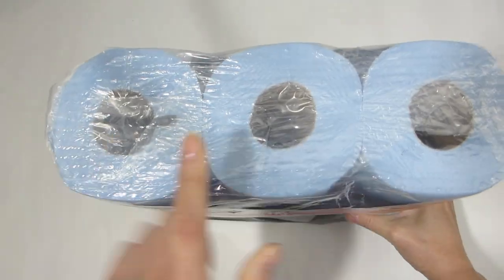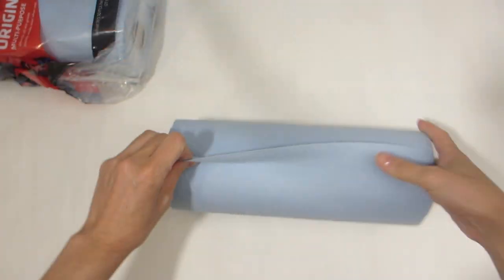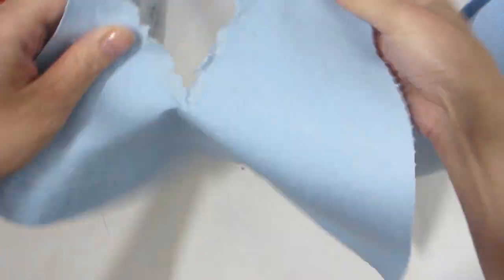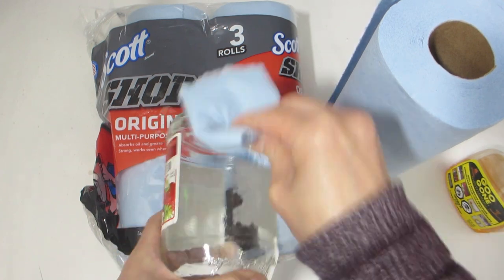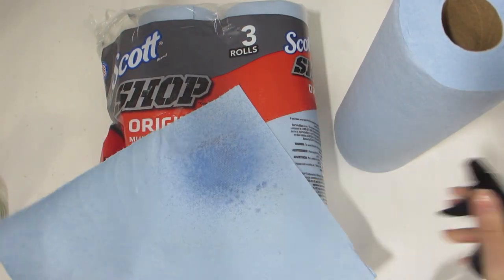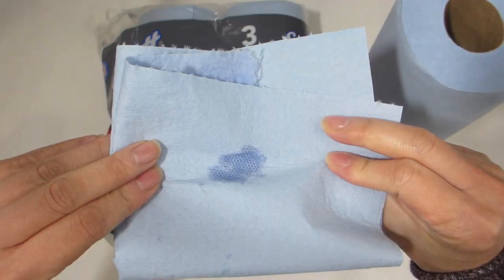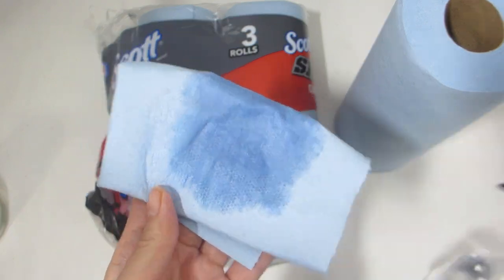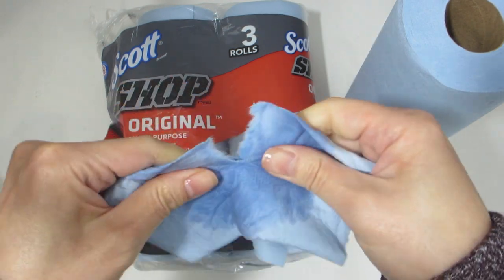Best Towels | Testing the Strength of Scott Shop Blue Towels: DEMO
🛒 Scott Shop Towels, Blue (3 Rolls, 55 Towels/Roll, 165 Towels Total)
🛒 Scott Single Rolls Blue Shop Towels (2 rolls, 55 Towels/Roll, 110 Towels Total)